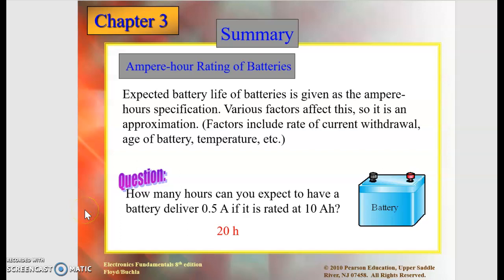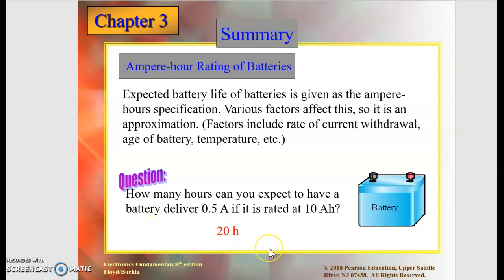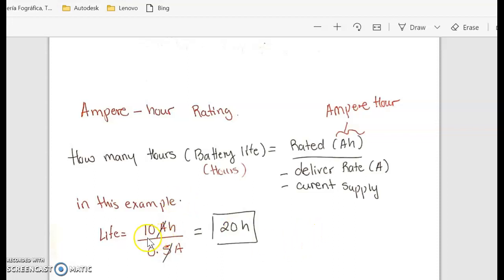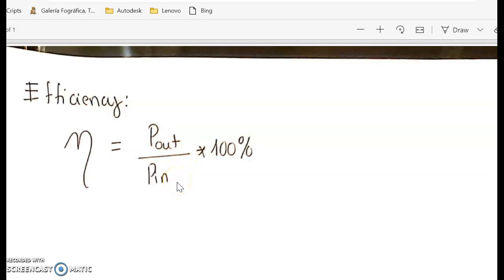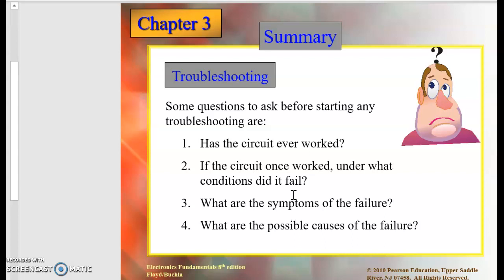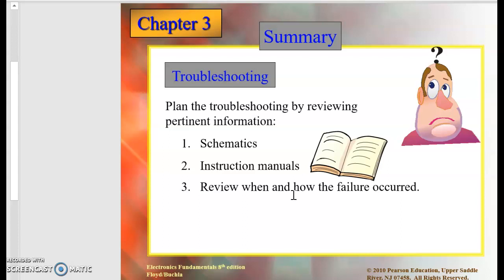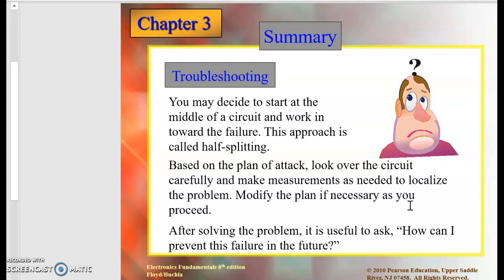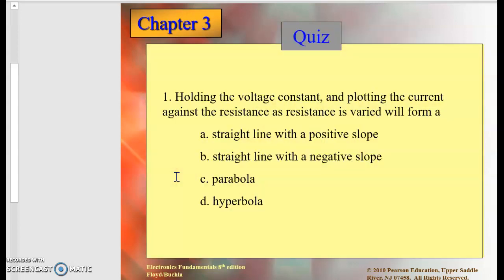efficiency, battery life trouble shooting